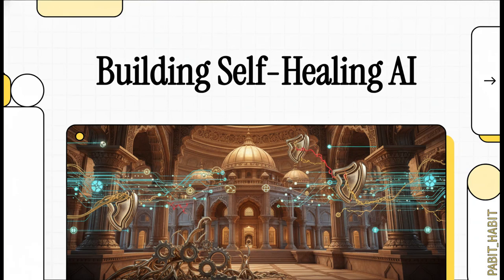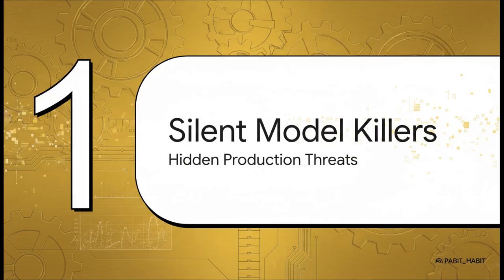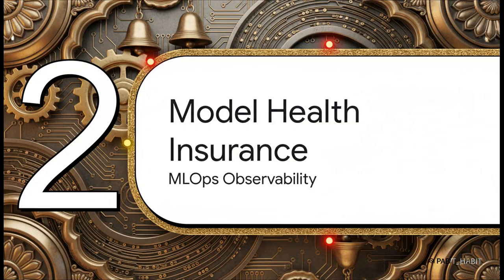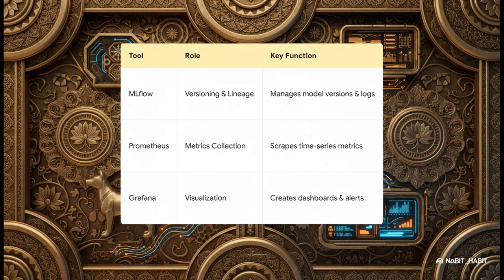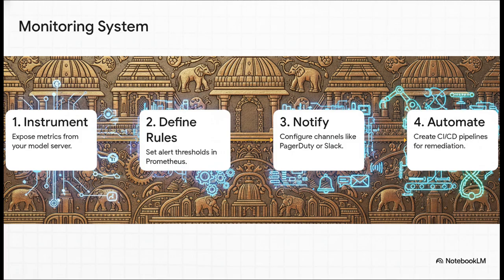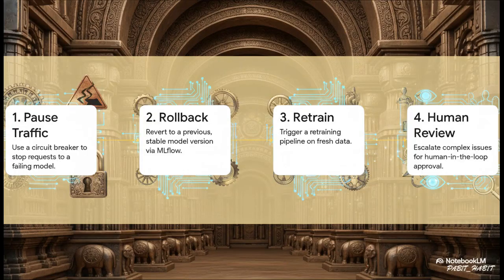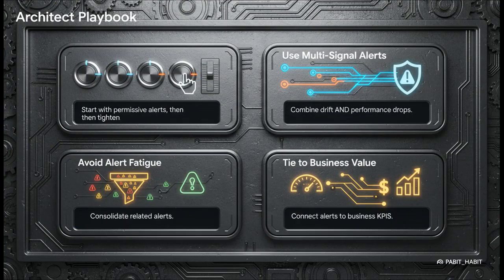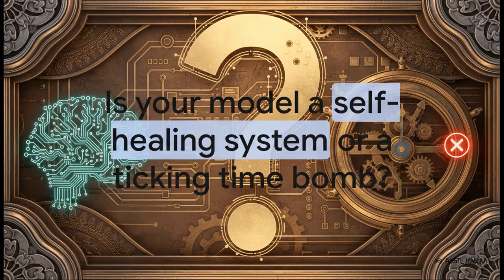Self Healing AI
Your 🖐Self-healing AI refers to autonomous systems that detect, diagnose, and repair IT operational failures or software bugs without human intervention. By utilizing real-time monitoring, machine learning, and predictive analytics, these AI agents enhance reliability, reduce downtime, and optimize performance.